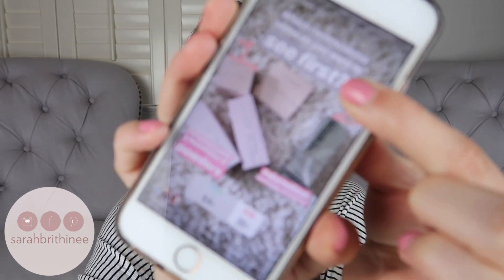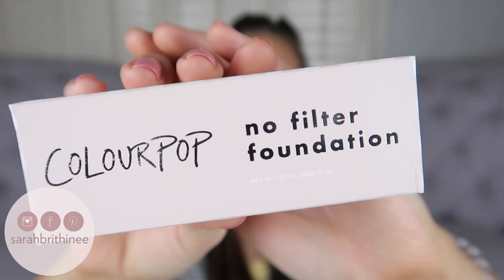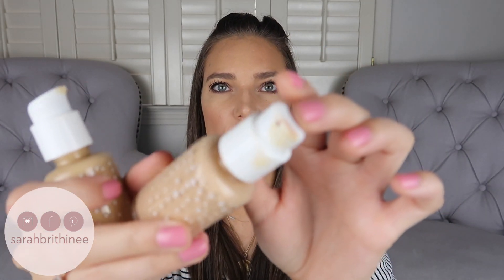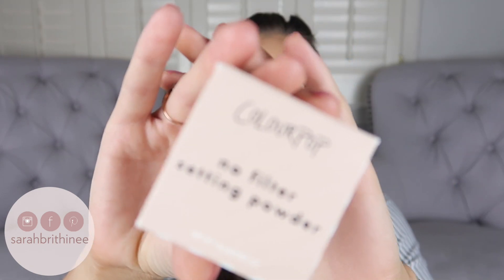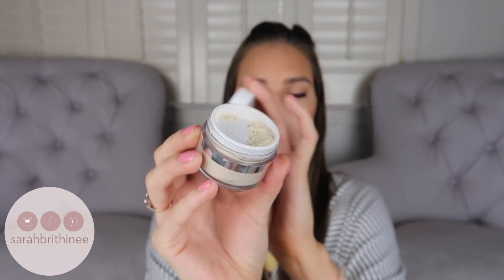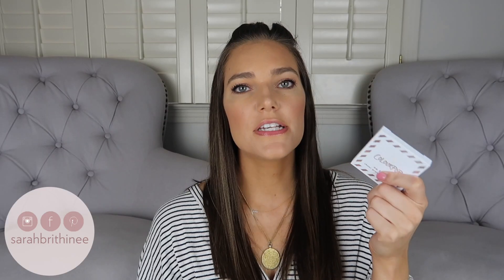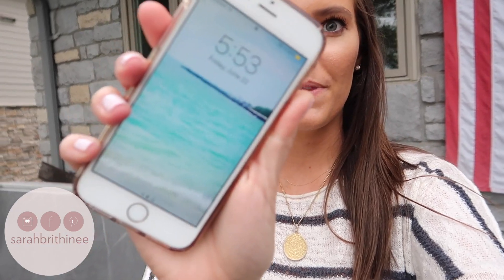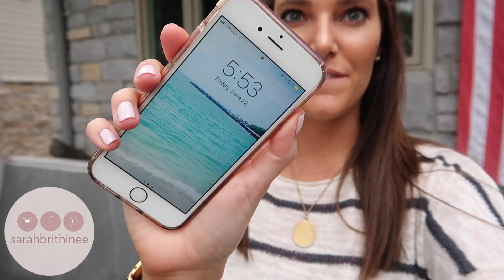COLOURPOP NO FILTER FOUNDATION WEAR TEST & REVIEW | Sarah Brithinee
This is the first time I’ve done a wear test video so I’m hoping that it was helpful for you in some way or another!

WHAT I’M WEARING:

Top:
Necklace:

Origins Original Skin Matte Moisturizer
Origins Original Skin Pore Perfecting Cooling Primer
Hourglass Ambient Lighting Bronzer
Becca Mineral Blush in Songbird
Lorac Highlight in Daylight
Milani Make it Last Setting Spray
Clinique Pretty Easy Liquid Eyeliner
Stila Huge Extreme Lash Mascara

Camera I use